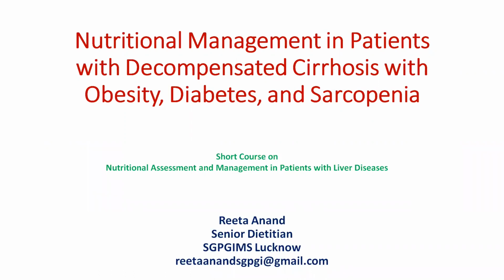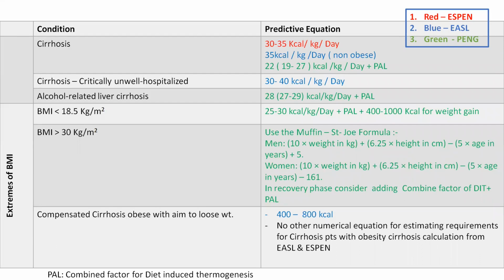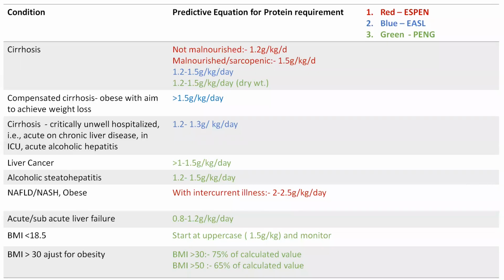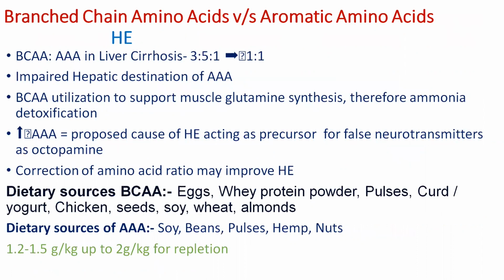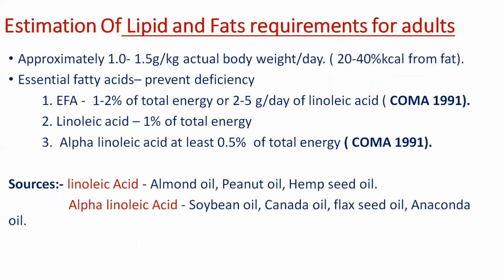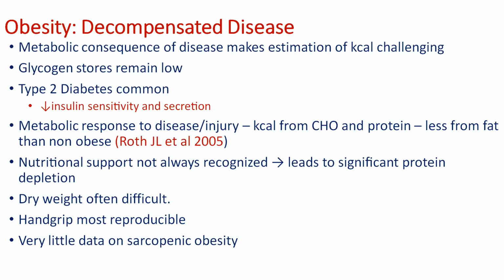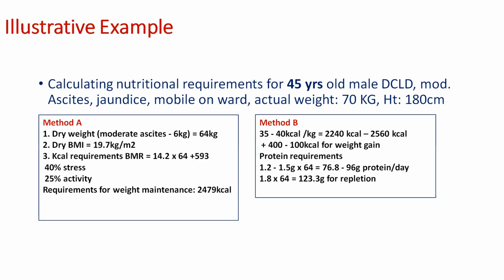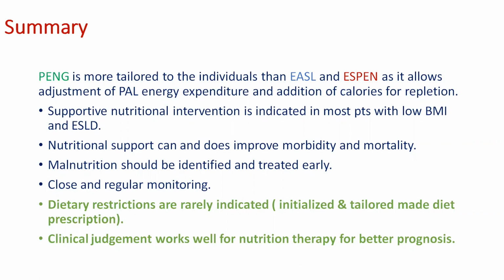Nutritional Management in Patients with Decompensated Cirrhosis with Obesity Diabetes and Sarcopenia